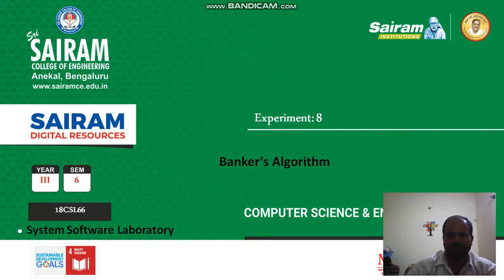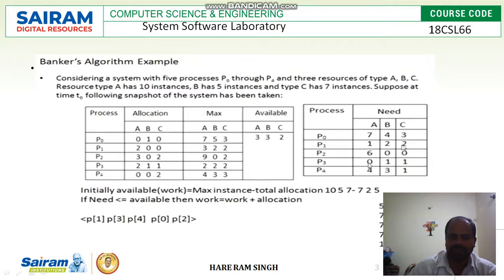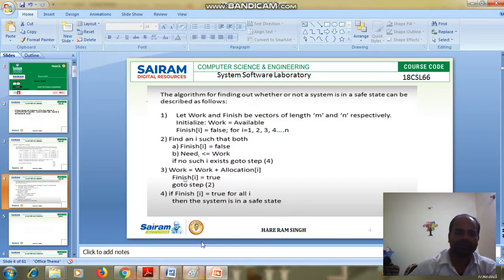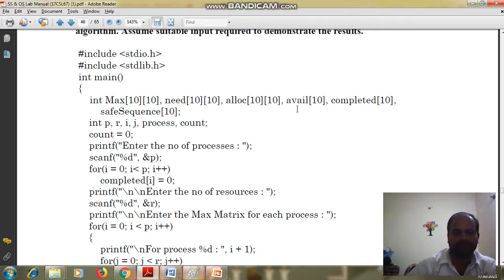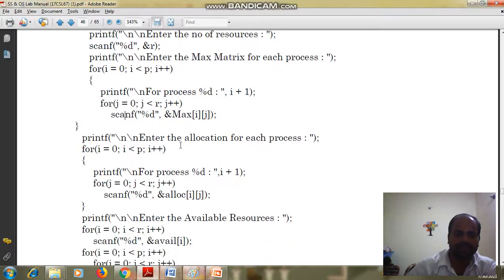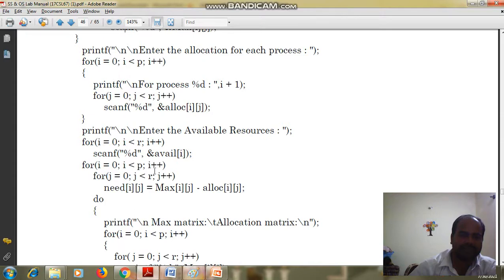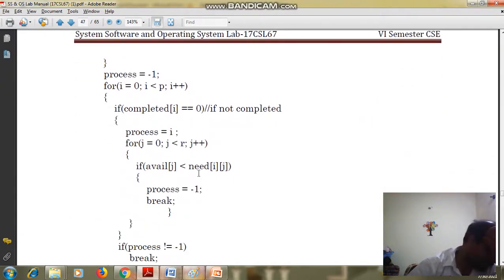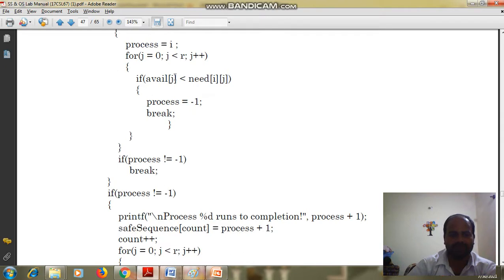LabVideo 18CSL66 Program8 Banker's Algorithm Continue Hare Ram Singh